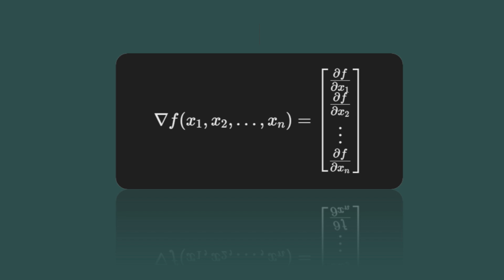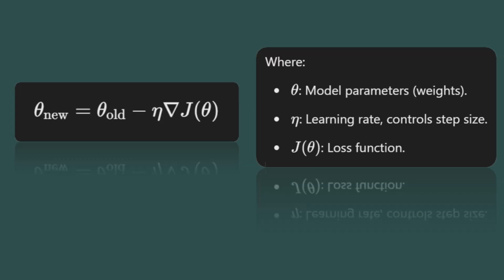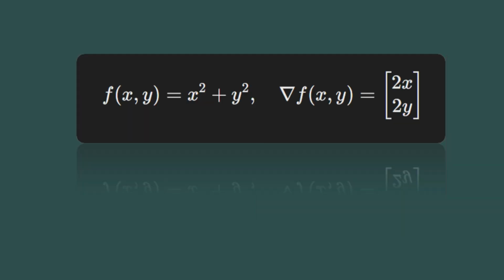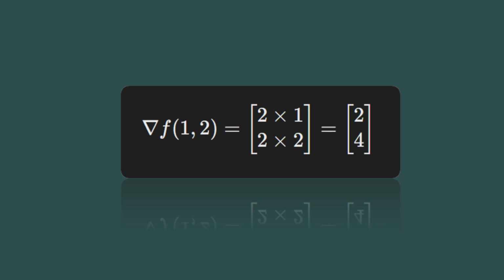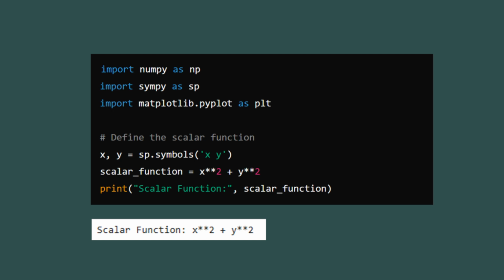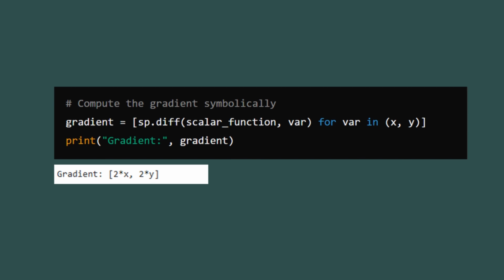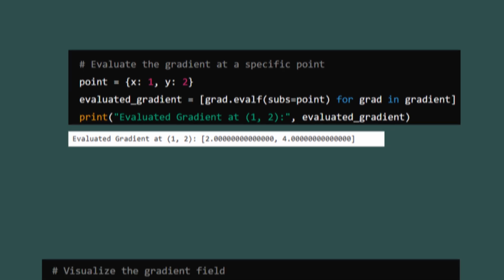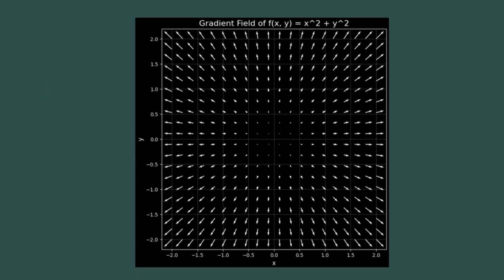Mastering Gradients in Machine Learning: Concepts, Visualization, and Python Implementation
In this tutorial, we dive deep into the concept of gradients, a foundational tool in machine learning and optimization. Learn how gradients are used in loss function minimization, gradient descent, and optimization algorithms. We’ll explore:

What gradients are and their role in machine learning.
How to compute gradients mathematically and programmatically.
Visualizing gradient fields and gradient descent in 3D using Python.
Practical examples to connect theory with real-world applications.
Whether you’re a beginner or looking to strengthen your mathematical intuition for machine learning, this video will provide clarity and actionable insights. Watch now to master gradients and level up your data science and AI journey!